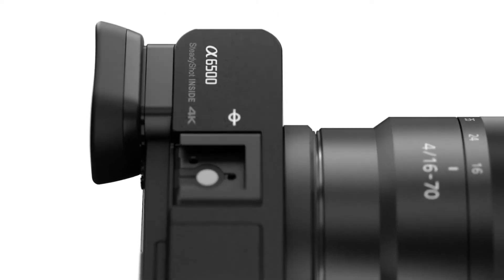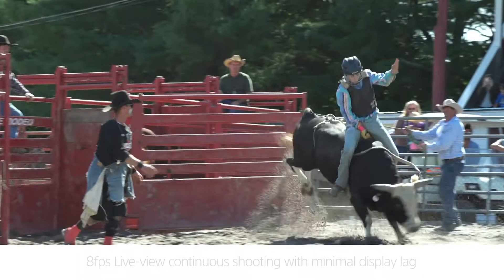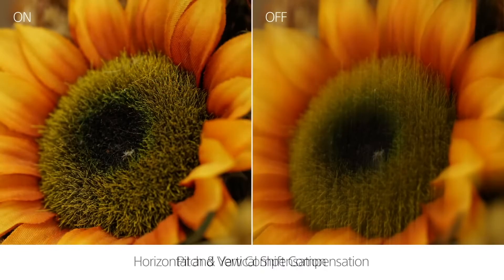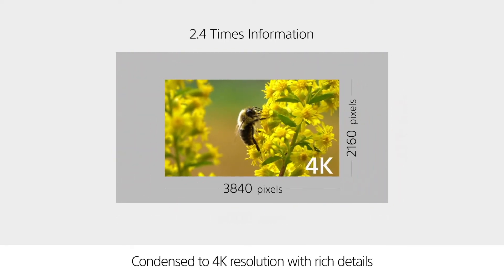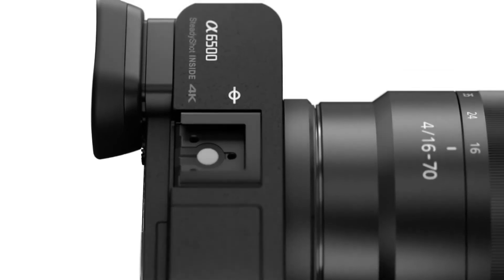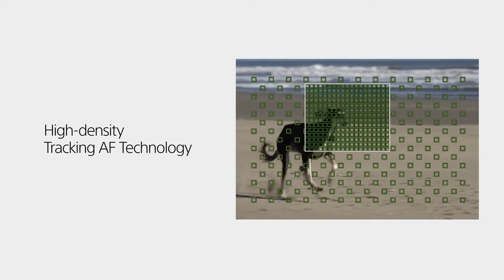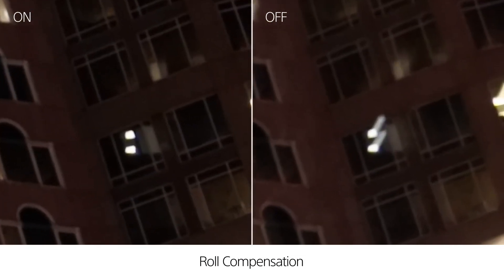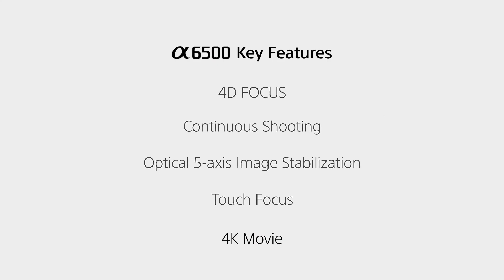Sony A6500 Mirrorless Camera Highlights & Overview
Hello my friends, in today's video we cover the highlights and do a brief overview of the Sony A6500 camera. We discuss its main headlining features, how it's positioned in their lineup, and how it stacks up to the competition.

Sony A6500